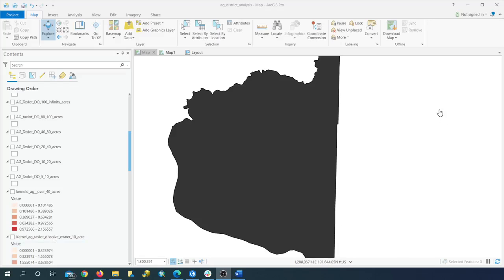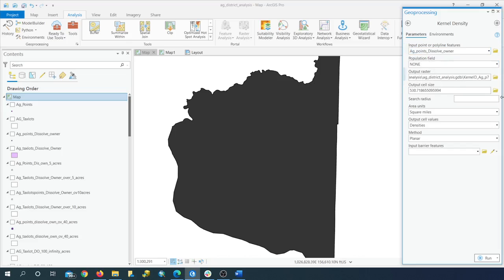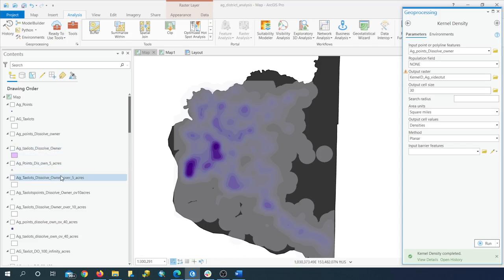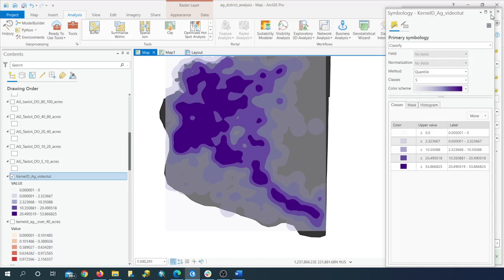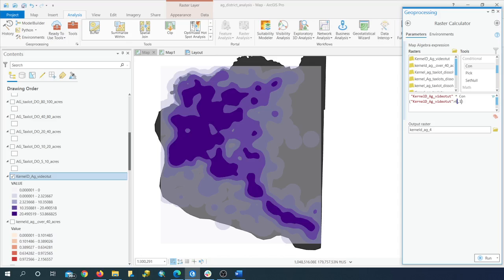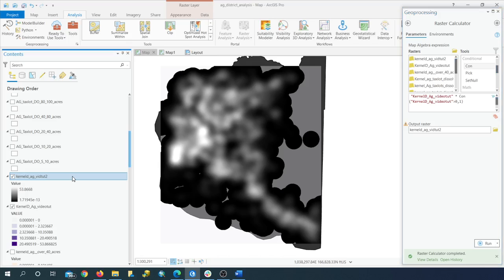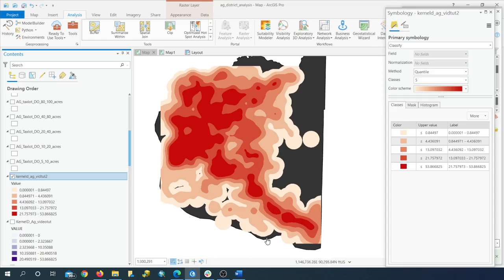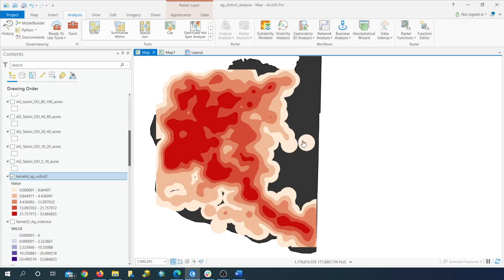Creating heat maps with kernel density